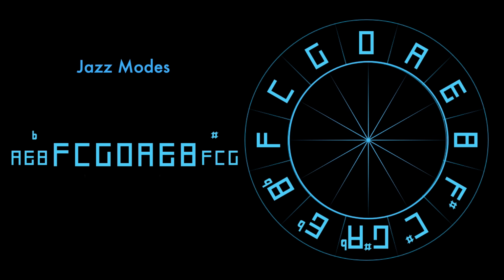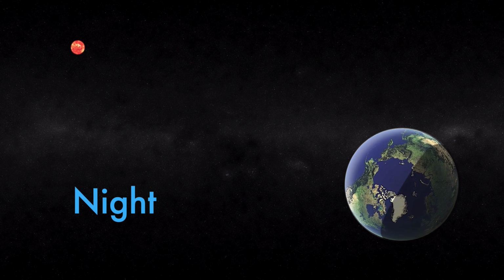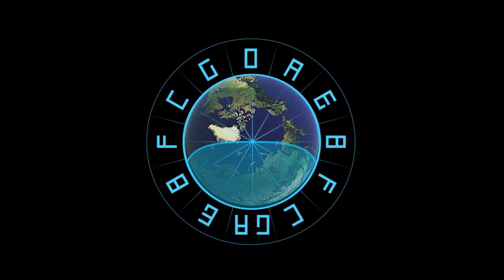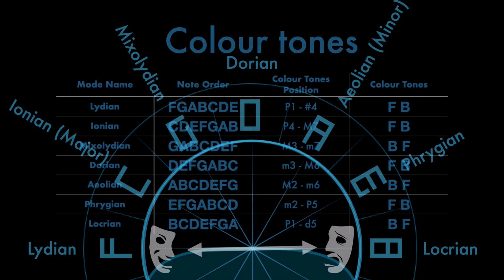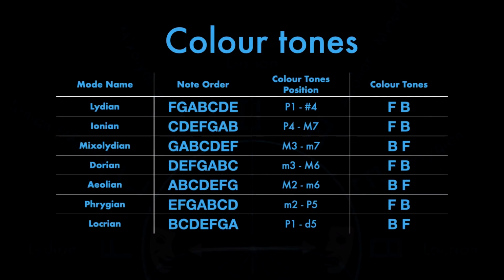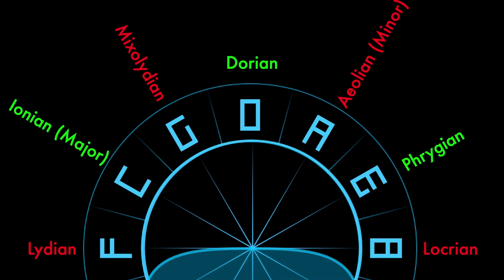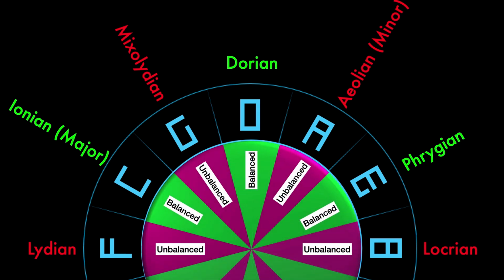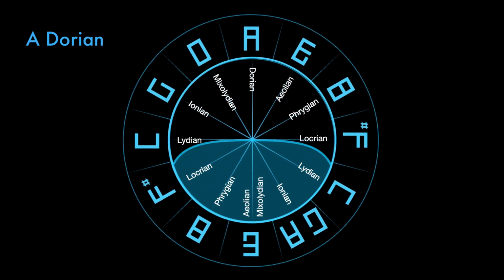Modes and Moods on Circle of Fifths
A descriptive video about the Natural Modes (aka Jazz Modes)